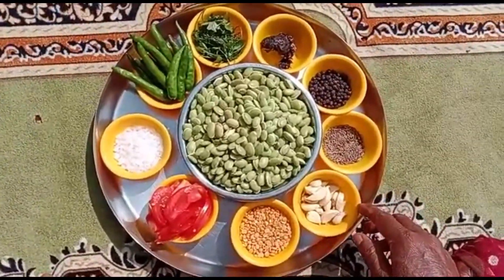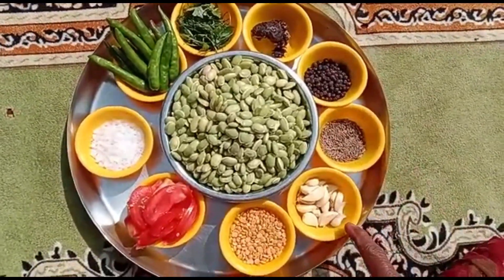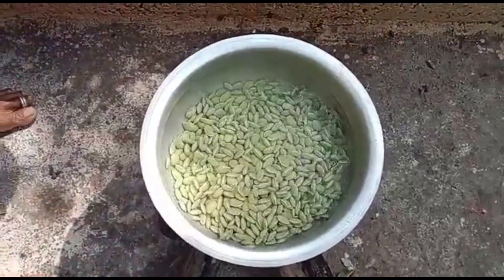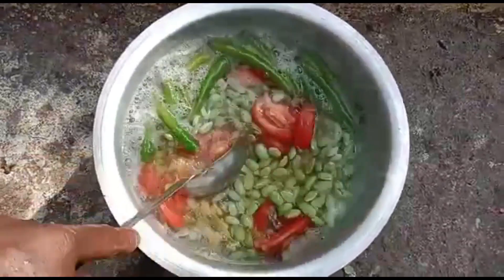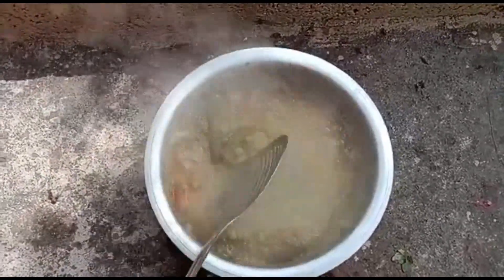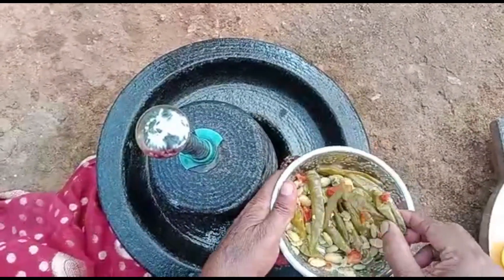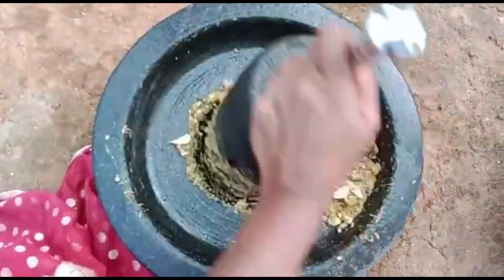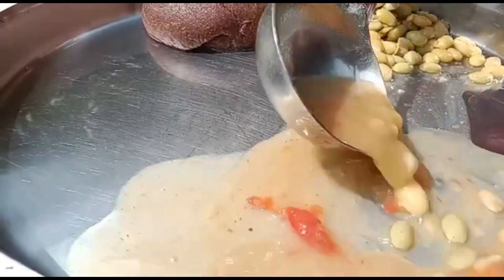ಹಸಿ ಅವರೇಕಾಳು ಉಪ್ಸಾರು / Hasi Avarekalu Upsaru / upsaru recipe / Avarekalu Sambar / Hasi Avarekalu